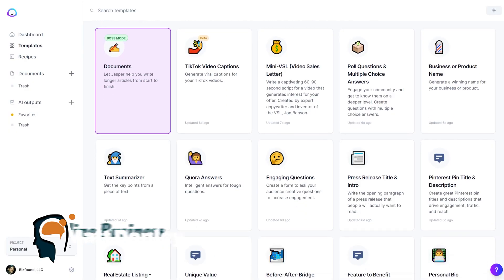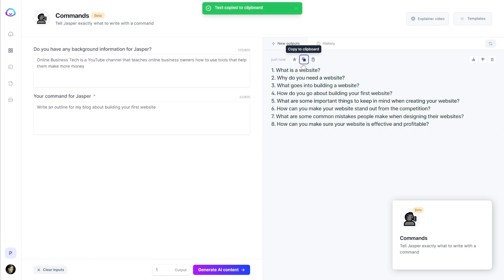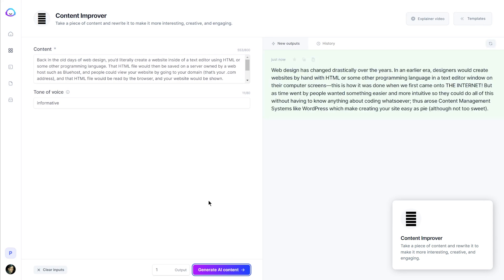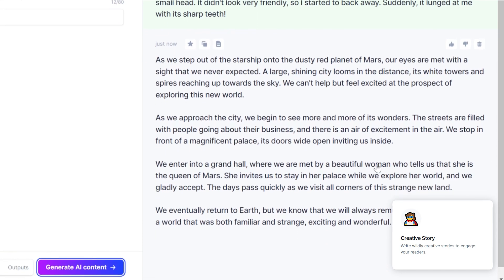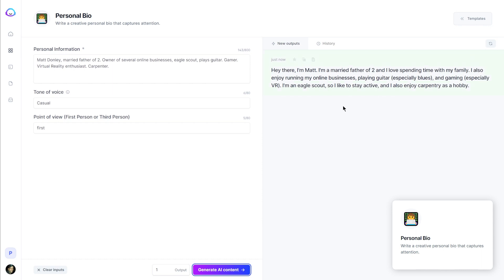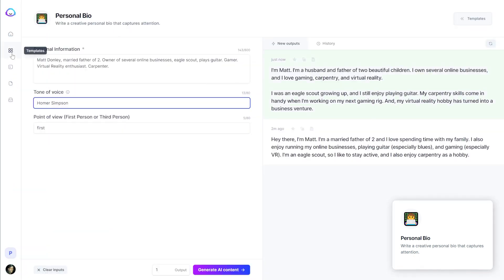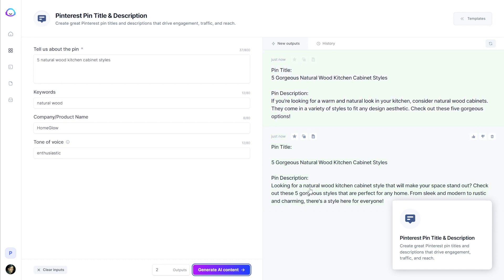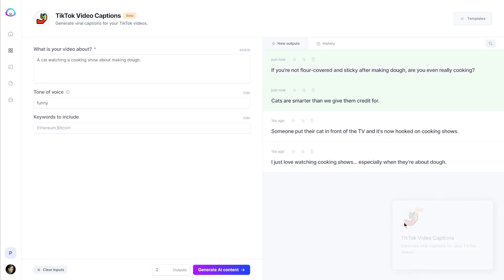Jasper AI Demo: 9 Social Media Templates Reviewed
In this video, I provide a Jasper AI Demo of all of the social media templates, including TikTok Video Captions, Quora Answers, Engaging Questions, Pinterest Pin Title & Description, Personal Bio, Photo Post Captions, Creative Story, Content Improver, and Commands.

(The templates may appear in a different order for you depending on which browser you're using.)

ALL JASPER AI SOCIAL MEDIA TEMPLATES:

✅ Commands Jasper Template: The most flexible AI template where you can basically use any command to output content in a variety of formats.

✅ Content Improver Jasper Template: This will take a chunk of existing content, and reformat it in a different way to be better structured and more engaging.

✅ Creative Story Jasper Template: Jasper loves to make stuff up! Provide a basic plot and let Jasper run with it.

✅ Photo Post Captions Jasper Template: This is a great template for Instagram. Describe your photo and it will produce a caption and even include relevant hashtags.

✅ Personal Bio Jasper Template: I didn't find this one to be too great, but it can take basic info about a person and for a small bio paragraph.

✅ Pinterest Pin Title & Description Jasper Template: Describe the pin, include keywords/company name/tone of voice, and Jasper will create a title and description for you.

✅ Engaging Questions Jasper Template: With a topic and an audience description, Jasper will think of several example questions you can ask your audience to generate engaging conversation.

✅ Quora Answers Jasper Template: Ask a question and provide any relevant information and tone of voice, and Jasper will generate a thoughtful answer.

✅ TikTok Video Captions Jasper Template: Describe your TikTok video and tone of voice, and Jasper will create a caption for your video.

CHAPTERS:
00:00:00:00   Intro
00:00:34:03   Realistic Expectations
00:01:30:19   Commands
00:03:57:19   Content Improver
00:05:06:18   Creative Story
00:06:58:12   Instagram Captions
00:08:16:14   Personal Bio
00:10:30:05   Pinterest
00:11:20:22   Engaging Questions
00:12:38:18   Quora Answers
00:13:54:06   Tik Tok